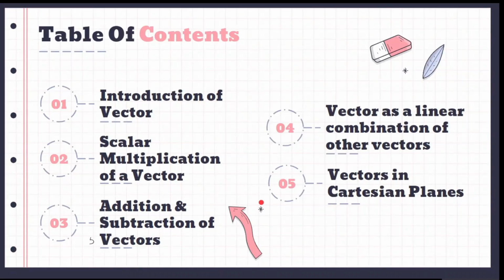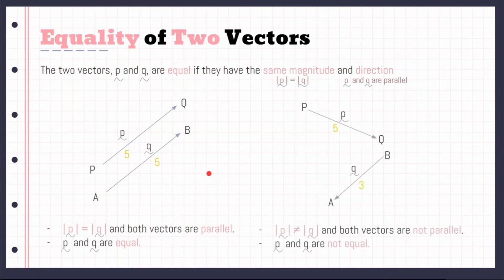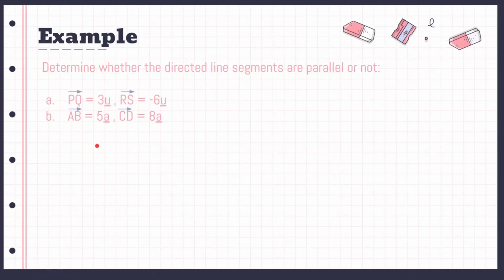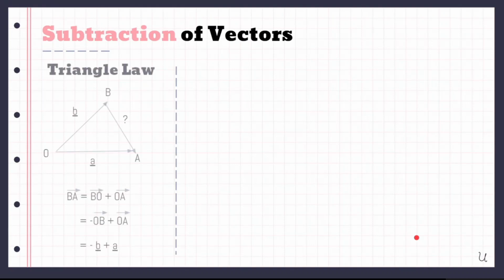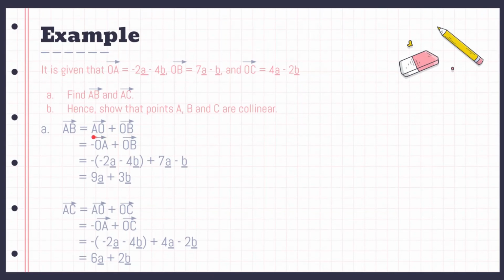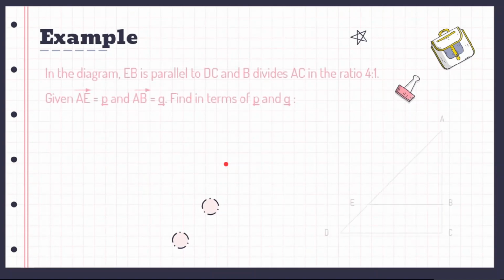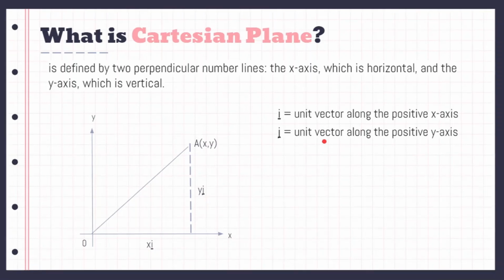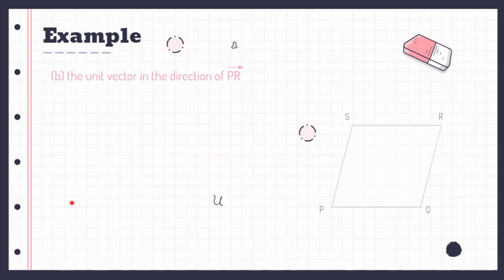Vectors For SPM Additional Mathematics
Topics covered:
1. Introduction of Vectors
2. Scalar Multiplication of a Vector
3. Addition and Subtraction of Vectors
4. Expressing a vector as a linear combination of other vectors
5. Vectors in Cartesian Planes

Hope this video helps you! Thank you!

Special thanks to Shawn’s help in exporting our video !